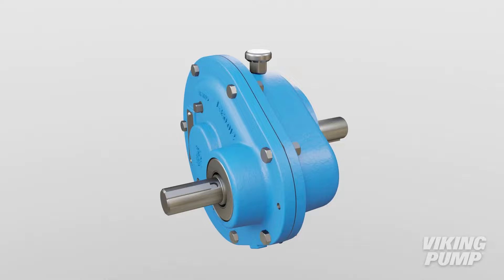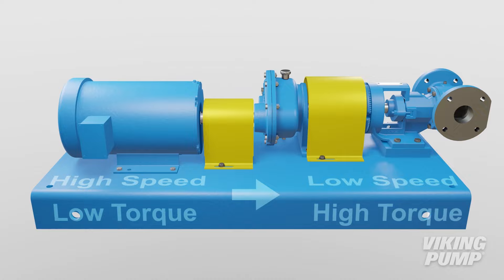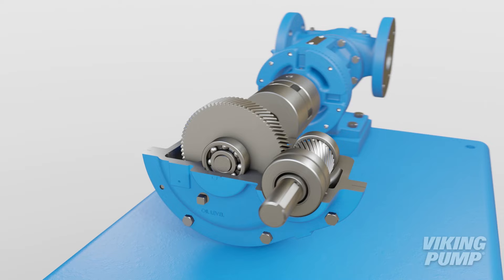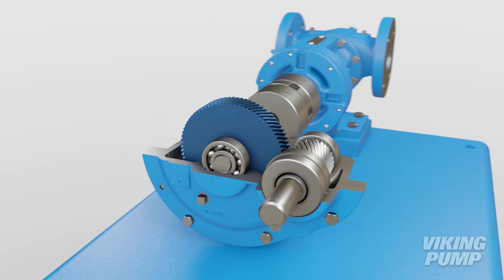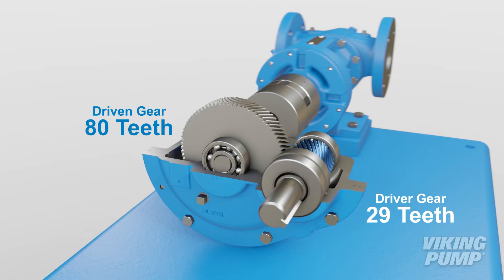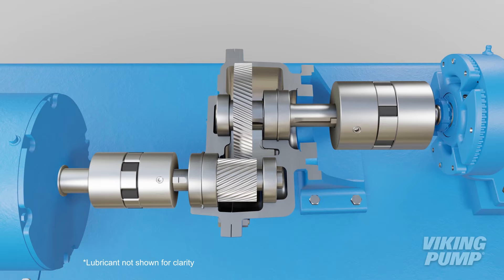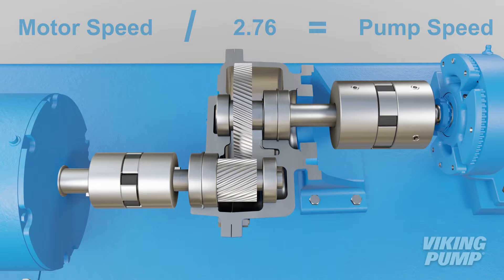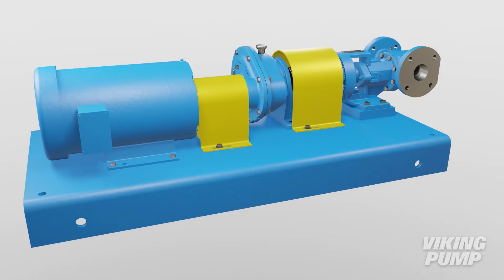How Does a Gear Reducer Work?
In this video learn how a gear reducer - or speed reducer - creates a reduction in speed between the motor and the pump.

Gear reducers are devices used to transmit mechanical power from an electric motor or other driver to a driven load. In the world of pumps, they convert the high speed, low torque input from the motor to a low speed, high torque output at the pump. To understand how they accomplish this we’ll need to look inside. Inside you’ll find 1 or more pairs of gears. Each pair consists of a smaller driver gear and a larger driven gear. The ratio of the number of teeth on the driven gear to the number of teeth of the driver determines the reduction ratio of that pair. For this particular gearbox, the driven gear has 80 teeth…the driver gear has 29 teeth…so this single reduction gearbox has a ratio of 2.76:1. This means that the input shaft must be rotated 2.76 times to fully rotate the output shaft once. Dividing the motor’s speed by this ratio will determine what the pump speed would be. Gear reducers are mostly utilized for large pumps or in applications where the liquid is viscous or abrasive. They are highly efficient and offer a simple and reliable means of slowing the pump when required.